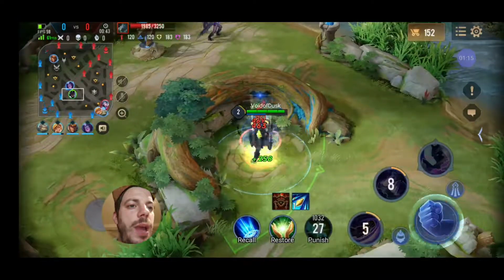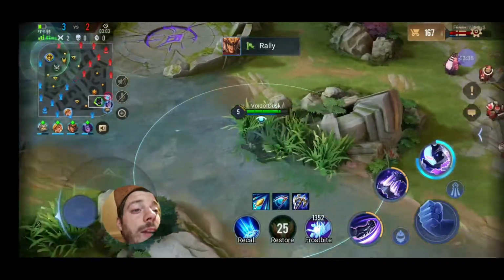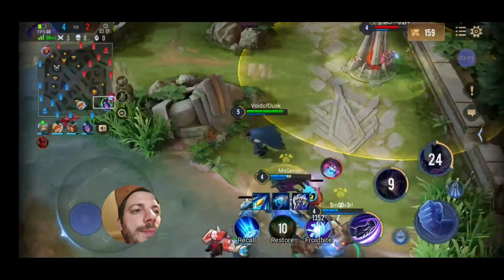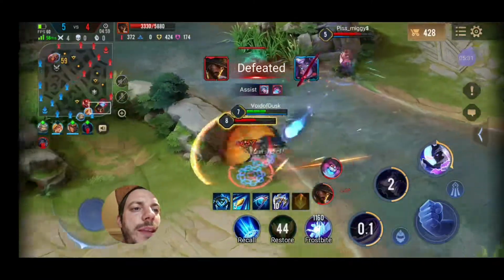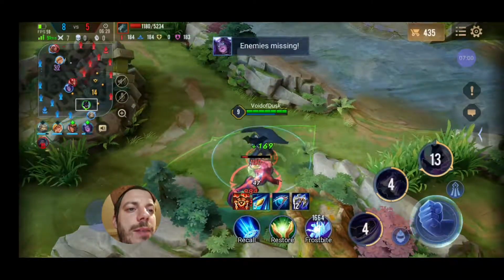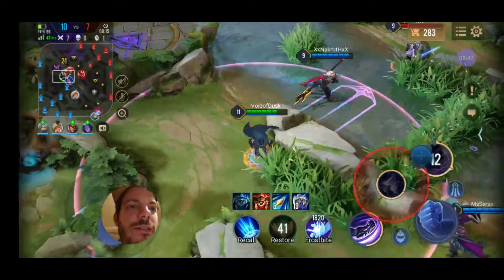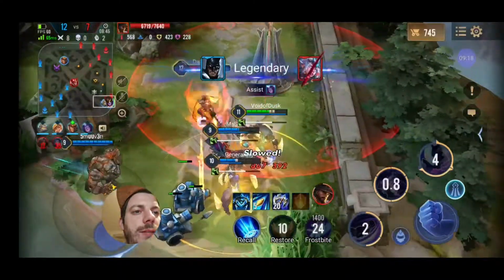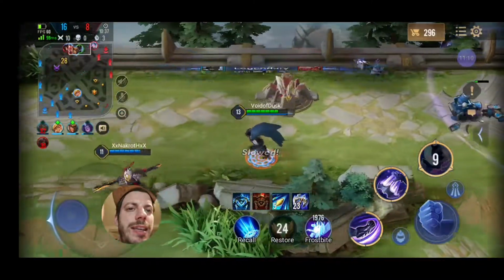BATMAN JUNGLE OP (14 Kills!!!) - Arena of Valor / AoV / RoV / Liên Quân Mobile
Hey guys,

after Batman felt quite mediocre before and he has been labeled as a Hero that falls of in mid to late game I can definitely prove this video that you are still fine if you got some kills early game. Check out this gameplay and here is my build for you:

Equipment: Leviathan | Hermes' Selected | Spear of Longinus | Rankbreaker | Frostcape and Medallion of Troy
Arcana: Onslaught | Assassinate | Skewer
Enchantment: Veda - Axe of Sacrifice, Holy Verdict and Sacred Protection | LoH - Reaper's Blessing and Gunslinger